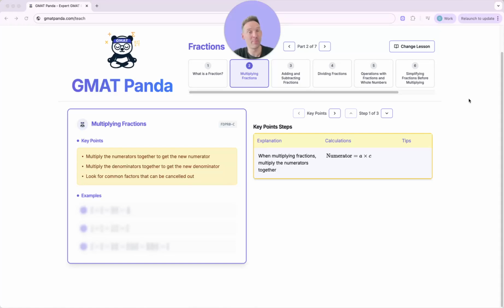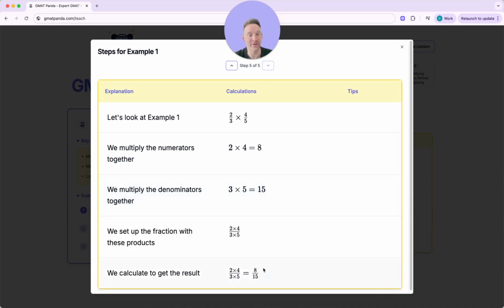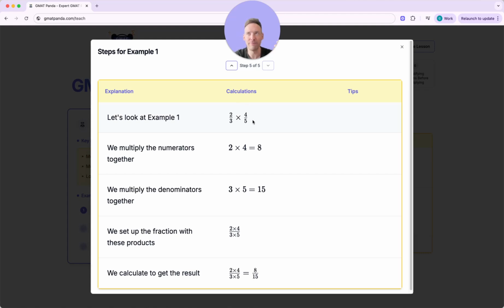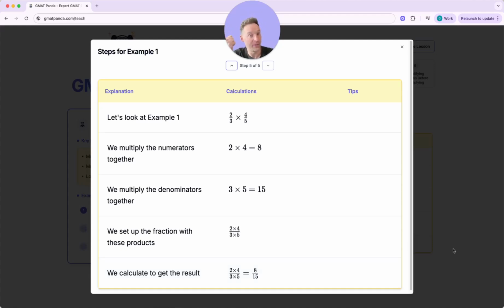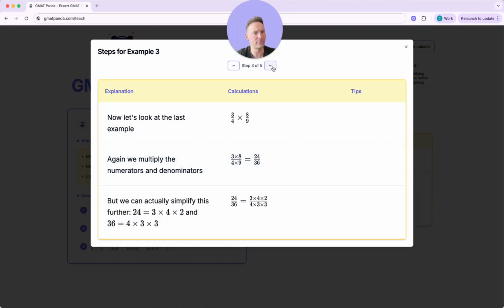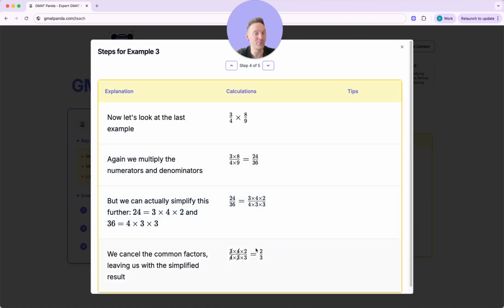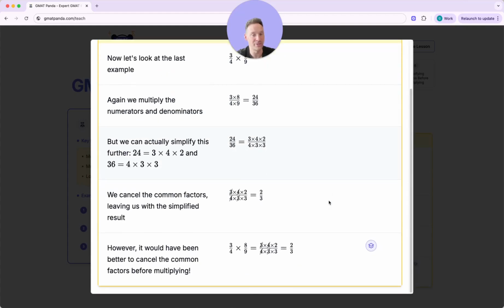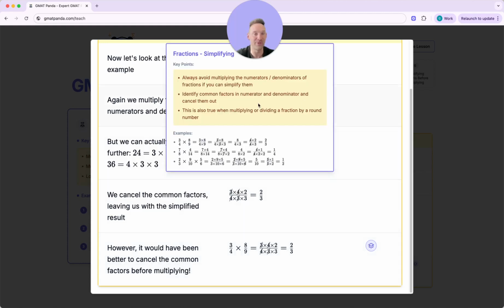The number one mistake people make in the GMAT!!! | Multiplying Fractions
We go through how to multiply fractions the GMAT way (not the high school way!) and see an important trick for going faster